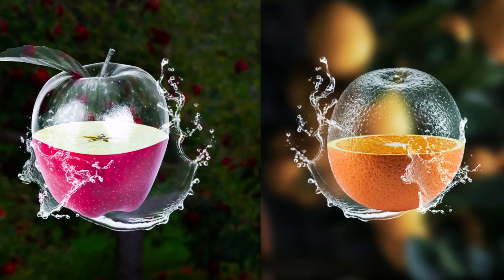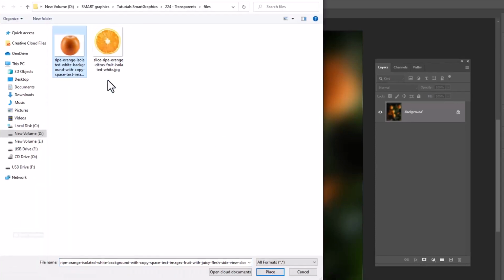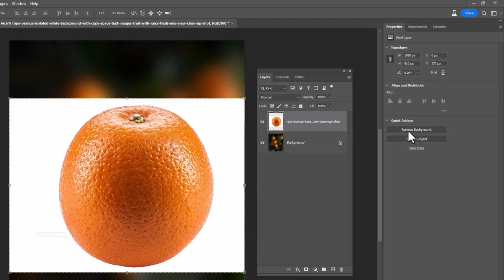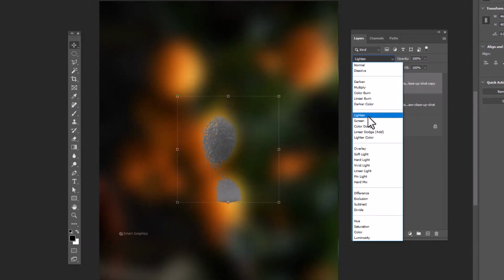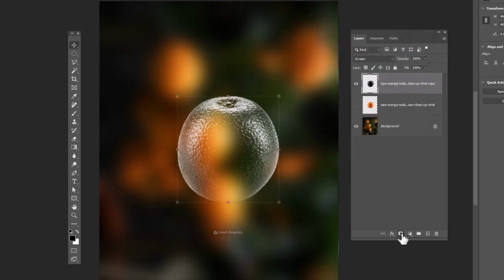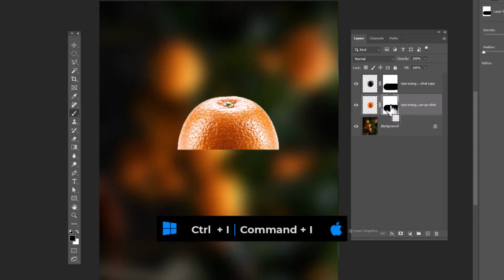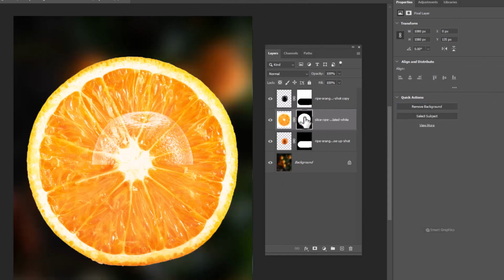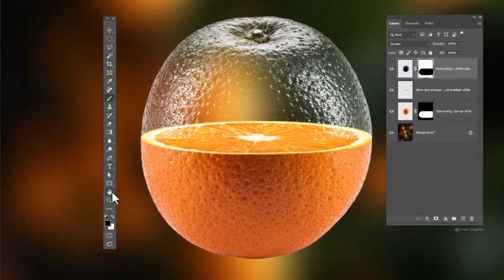Transparent Effect in Photoshop | Transparent Orange Manipulation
In this video, we'll be exploring the transparent effect in Photoshop. By using a few basic techniques, you'll be able to create transparent graphics that look amazing!

If you're looking to create transparent graphics that look amazing, then check out this video! By using simple techniques, you'll be able to create transparent graphics that look incredible! With this knowledge, you'll be able to create stunning graphics that will really stand out from the crowd!